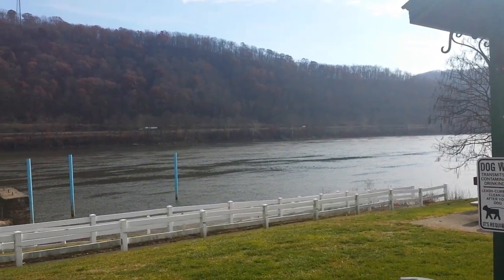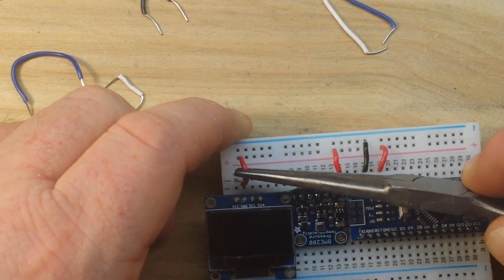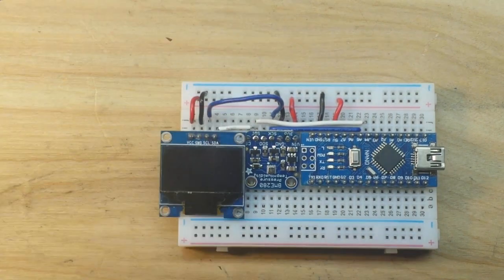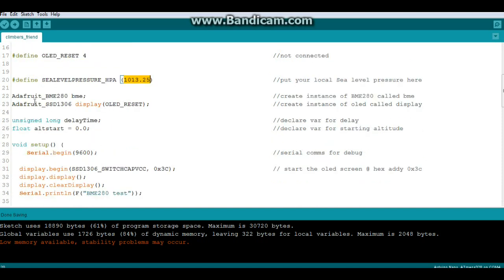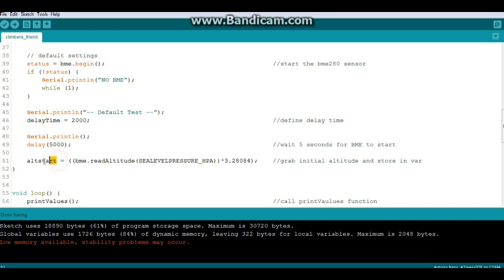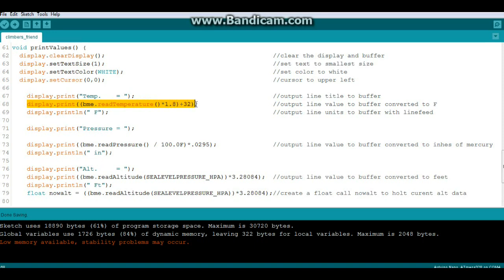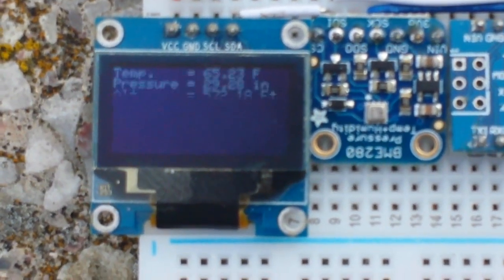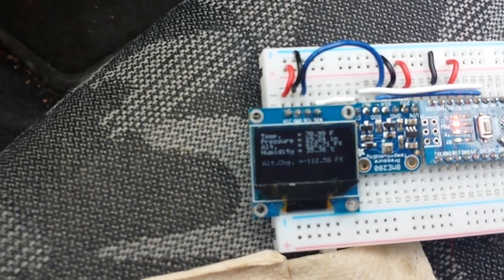Easy Arduino Project: Climber's Friend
In this video we make an Arduino project that shows information usefull to climbers including temperature, pressure, and net altitude gained or lost.

OLED screen
Arduino Nano(3 pack)